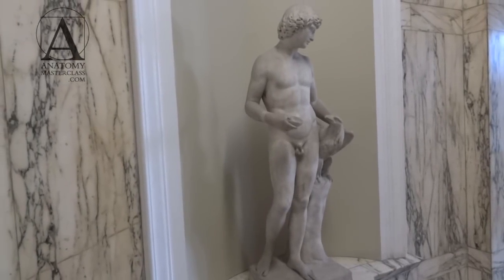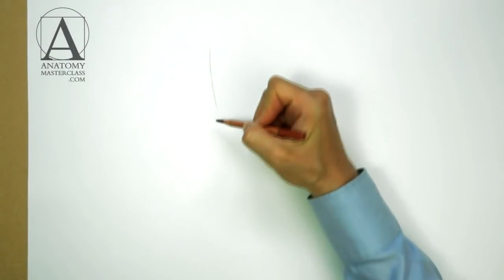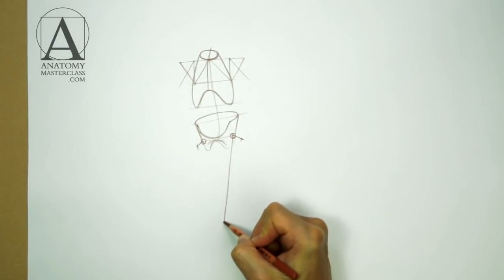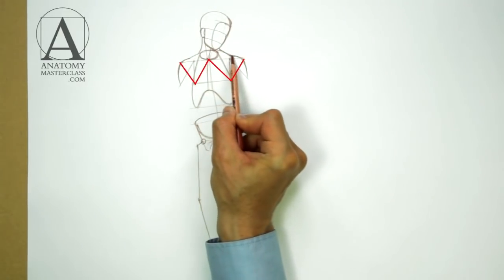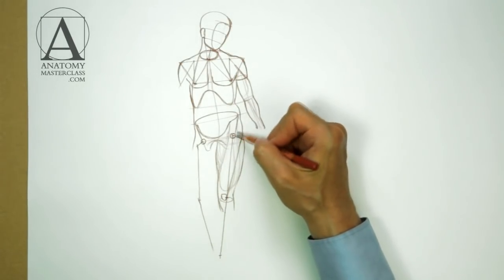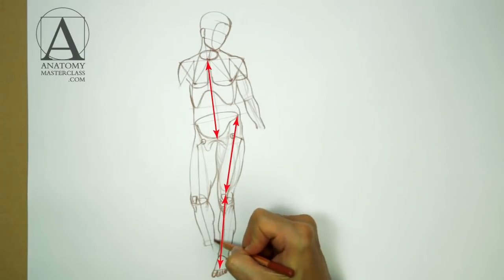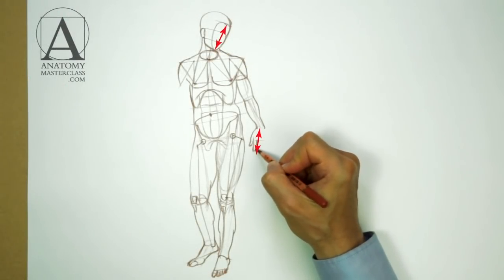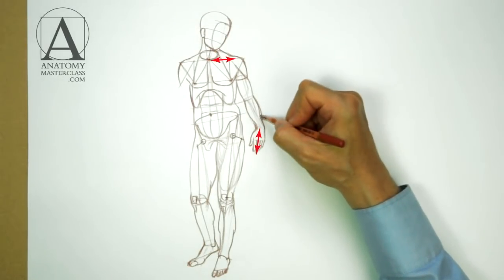Anatomy of the Human Body - Anatomy Lesson for Artists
- Discover Anatomy of the Human Body in the Anatomy Master Class video lessons